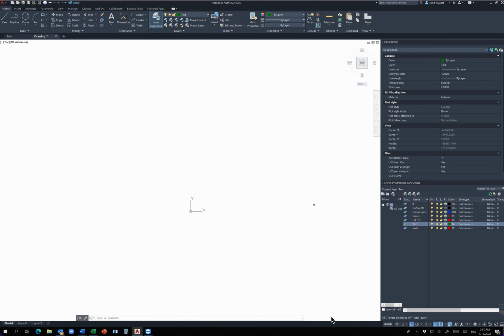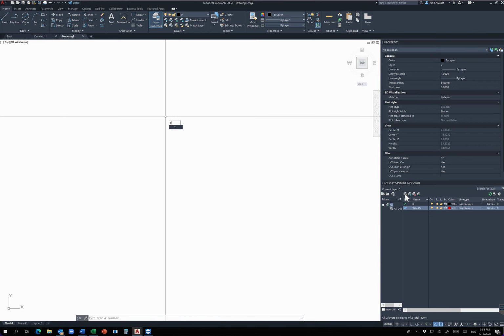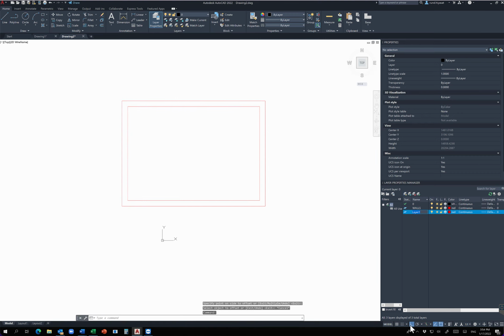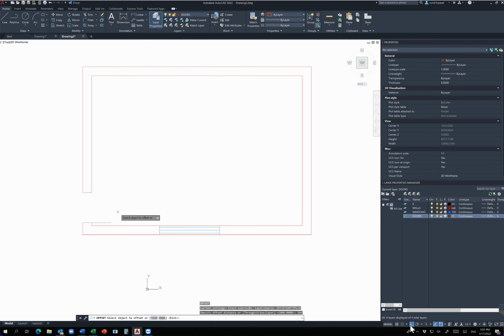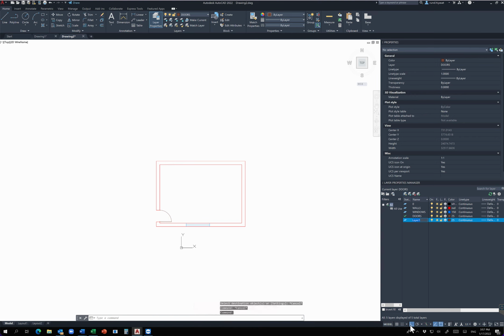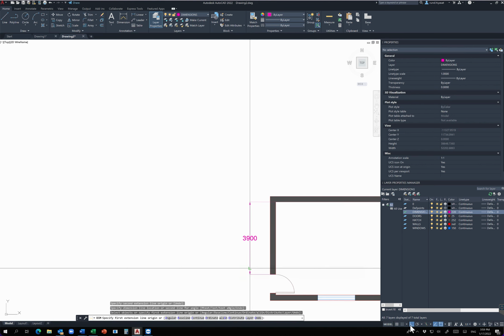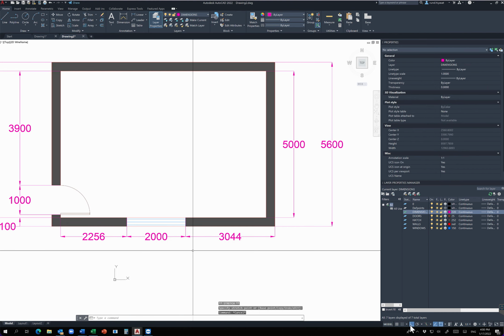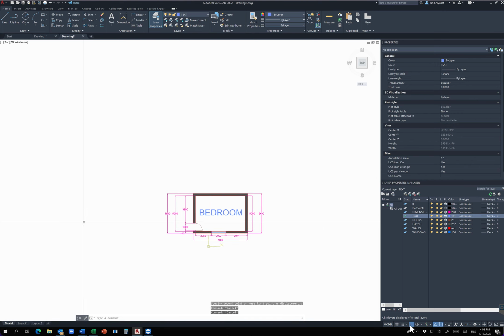10 Recap _ Drawing a room